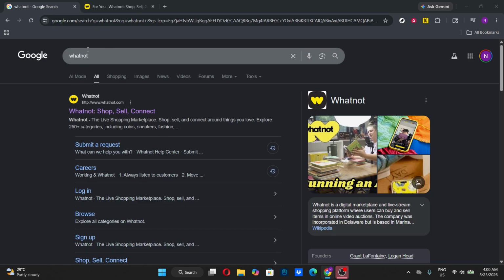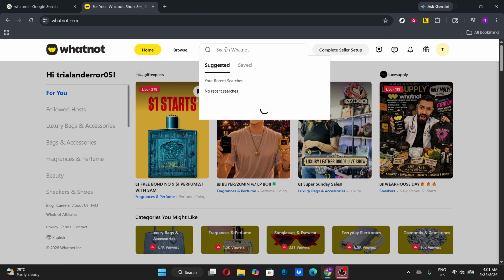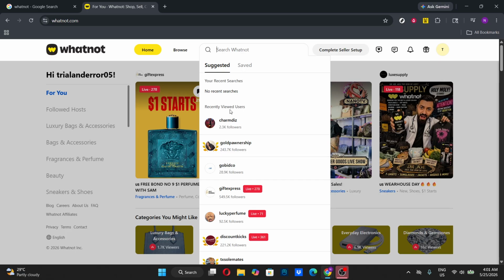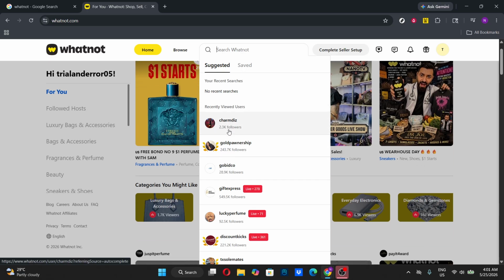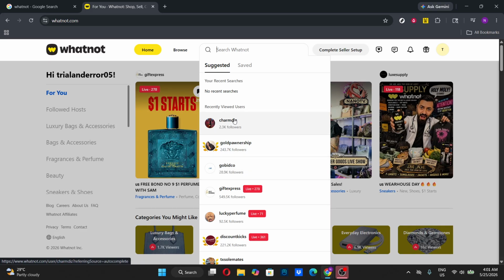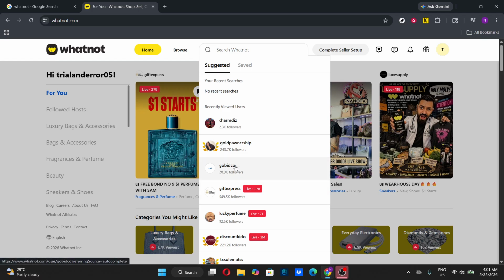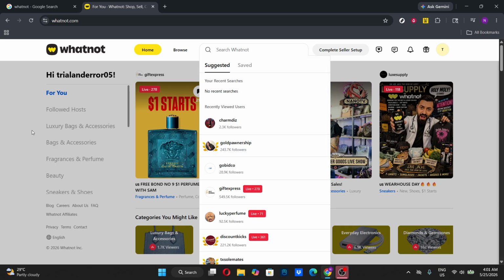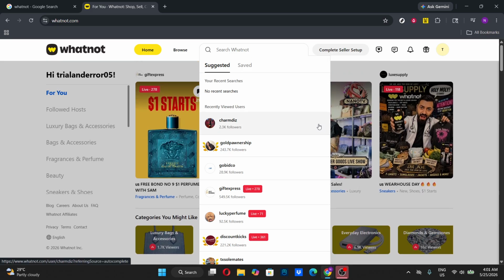How To View Recently Viewed User On Whatnot 2026 Step by Step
Want to check recently viewed users on Whatnot? In this tutorial, I’ll show you how to find profiles you recently interacted with step-by-step!

💡 What You’ll Learn in This Video:
How to access recently viewed profiles
How to revisit sellers and buyers
Tips for managing interactions
How to navigate the Whatnot app easily

✅ Perfect for active Whatnot users.
🚀 Reconnect with users quickly!